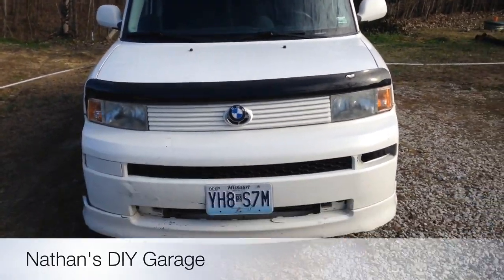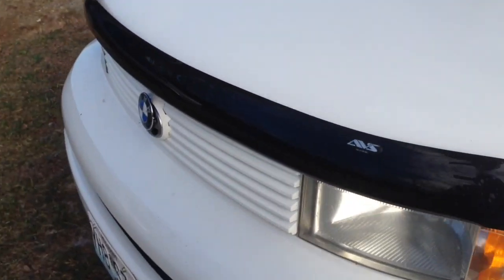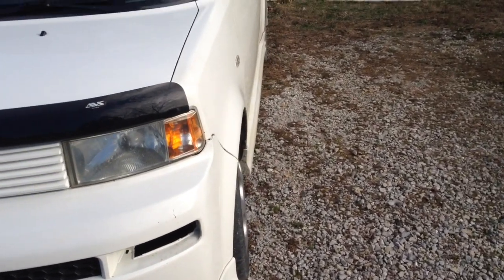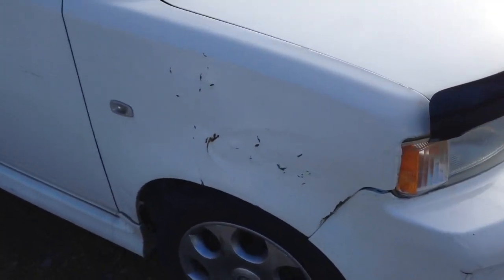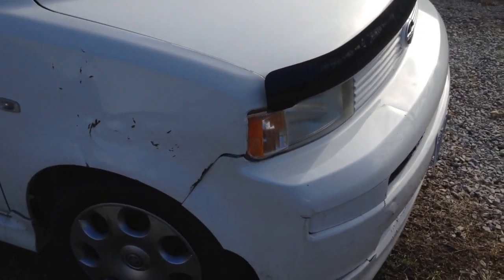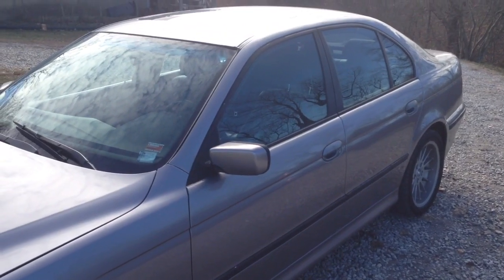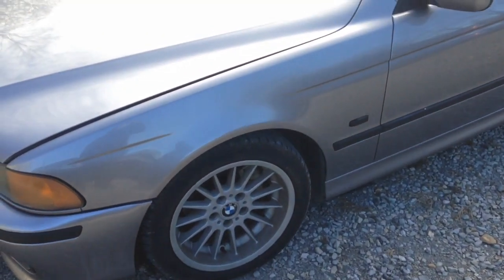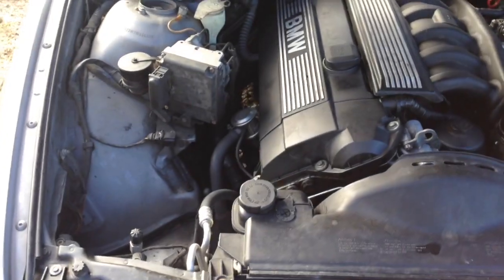NEW 2017 BMW 0 Series ??? Also some everyday craigslist drama ...